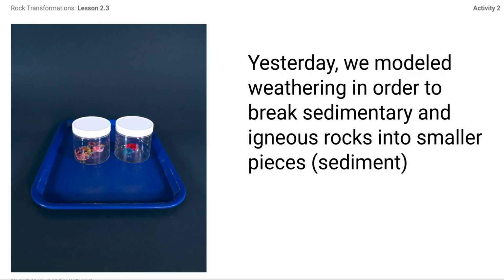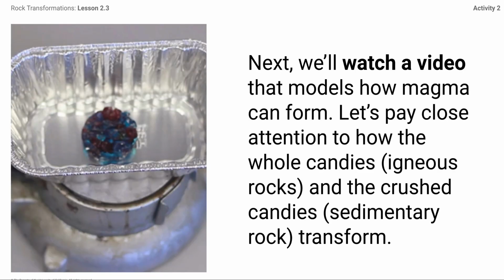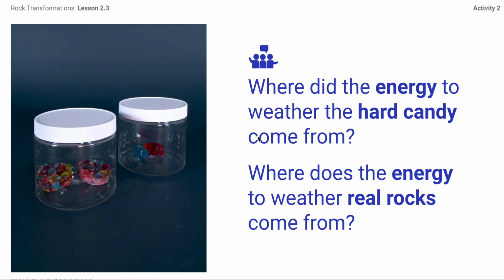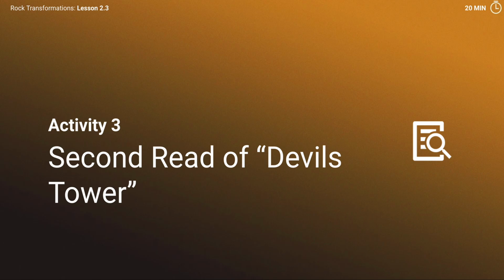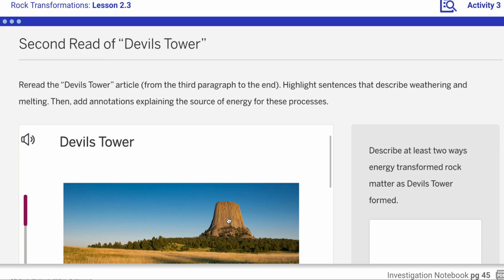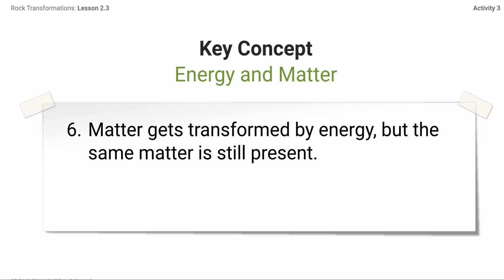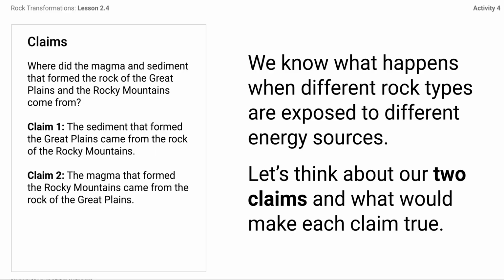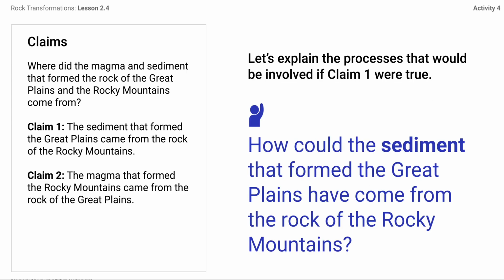Mrs. Clayton's Lesson 11/16/21